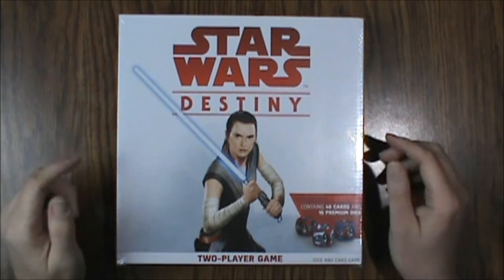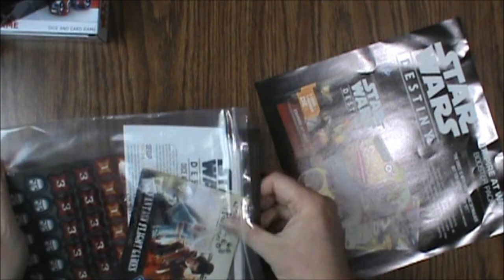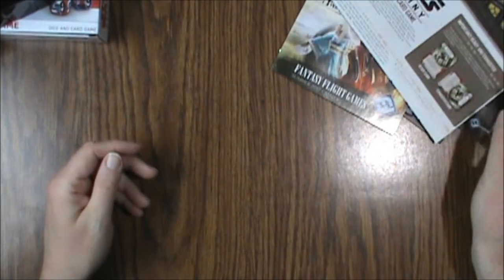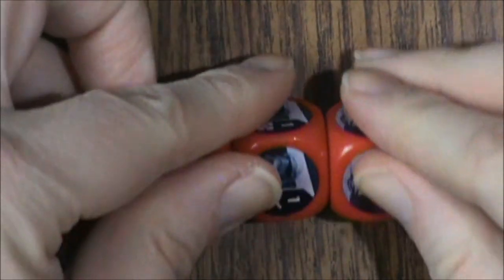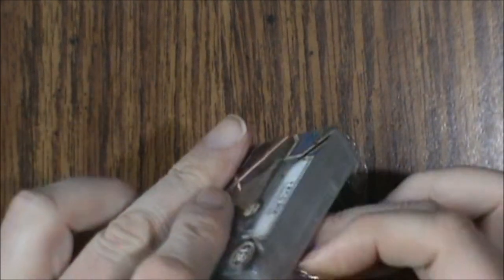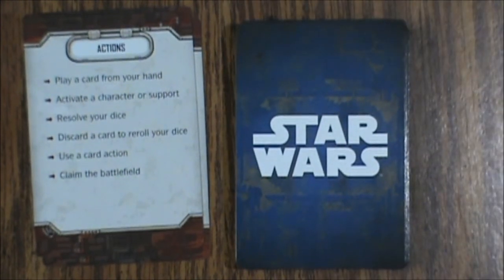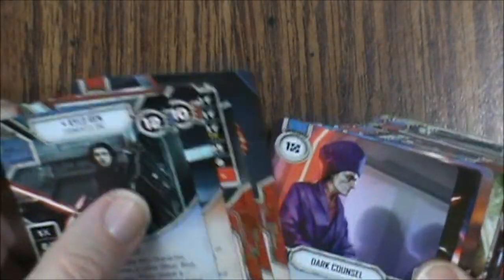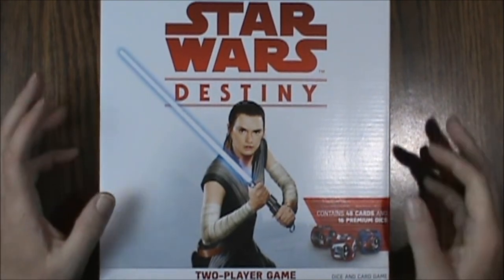Star Wars: Destiny Two-Player Starter Set Card & Dice Game (2017, Fantasy Flight) -- What's Inside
Welcome to Roll for Sanity! On this episode of What’s Inside, we’re looking at a copy of the two-player starter set for Star Wars: Destiny. This game uses cards and dice for intergalactic adventure with characters across the Star Wars universe. It was made by Fantasy Flight Games.